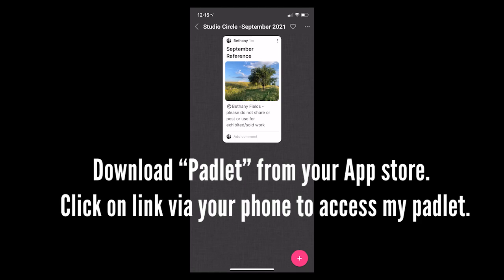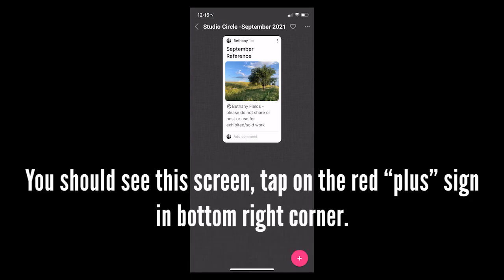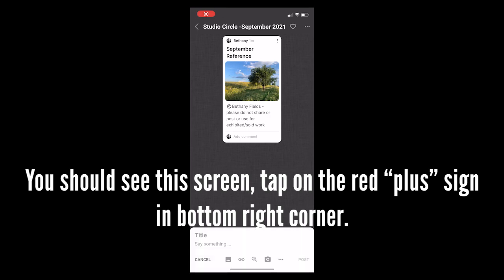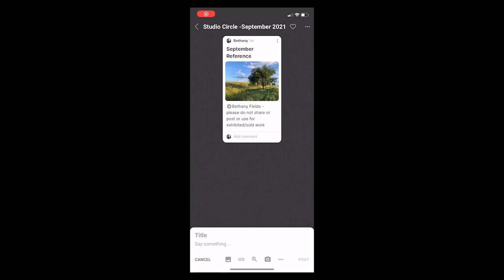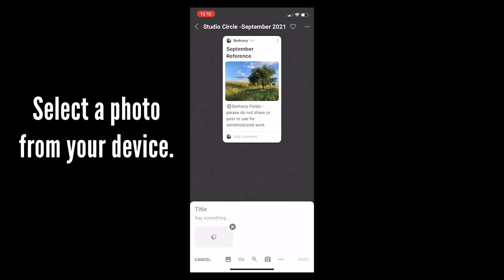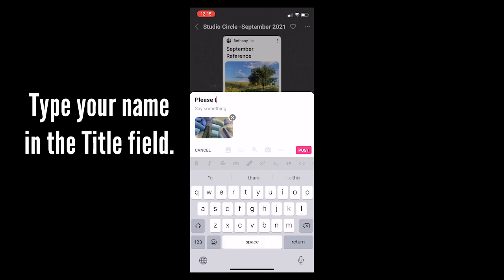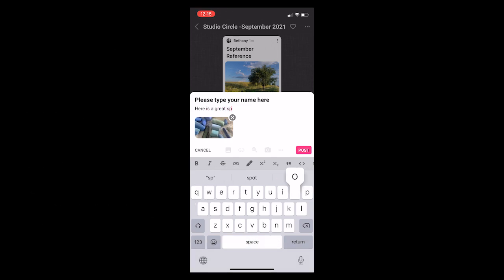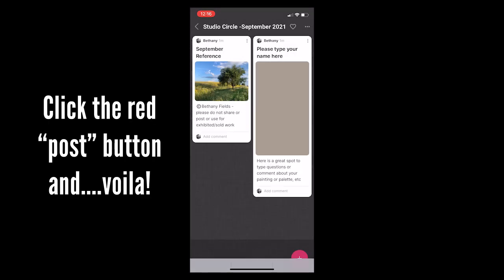Studio Circle September Session FAQ and Info! - The Beauty of Pastel with Bethany Fields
Please come and join me for a live painting session THIS Saturday September 18th at 10:30am CST. Here's a sneak peek into a post I sent my Patron Subscribers on how we're going to paint and play together! Join my STUDIO CIRLCE at the link below! (Once you do, the links mentioned in the video will be available to you). (Side note: the PADLET instructions are optional and for those wanting specific feedback).